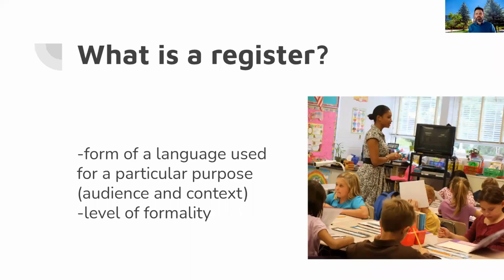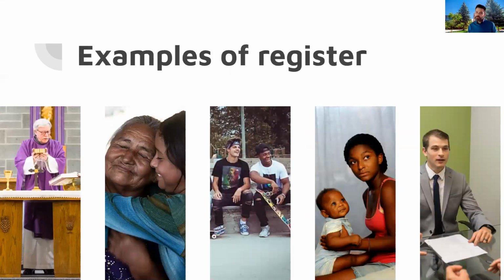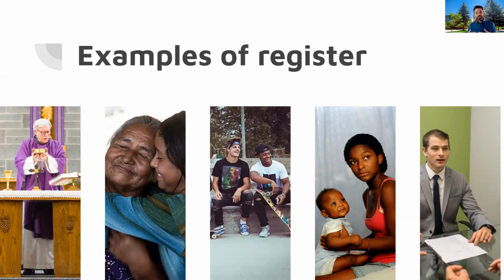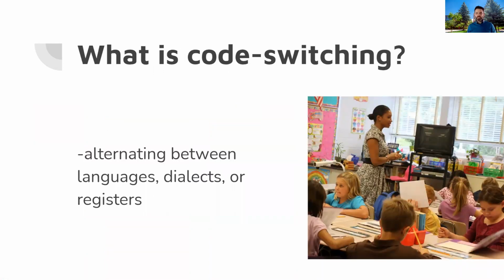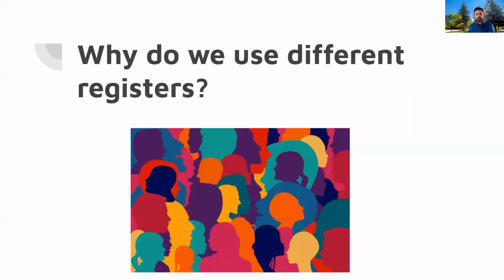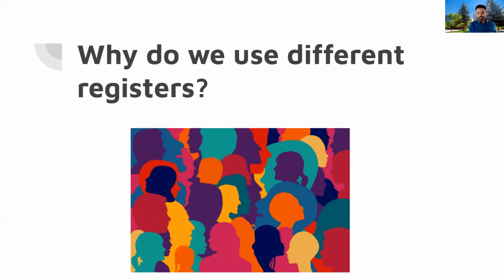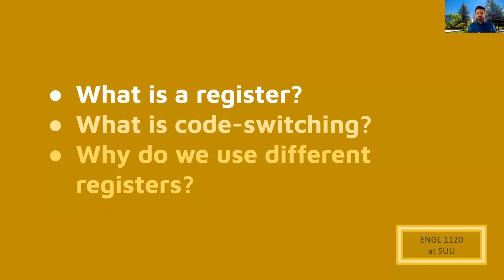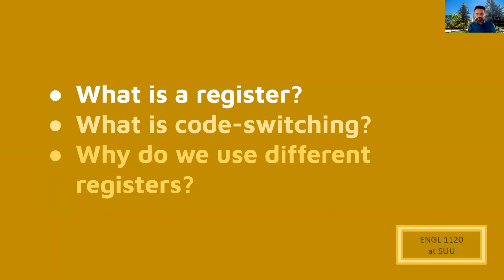ENGL 1120 - Language Register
This video defines the terms register and code-switch, and discusses how they apply to language speakers.